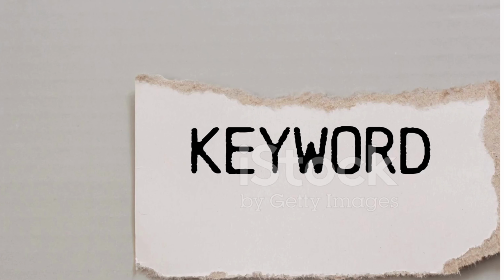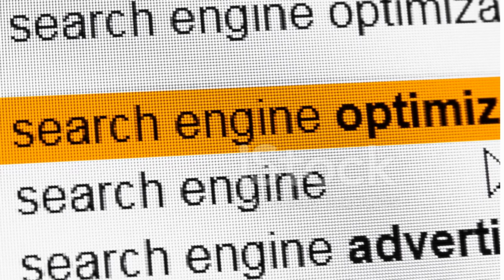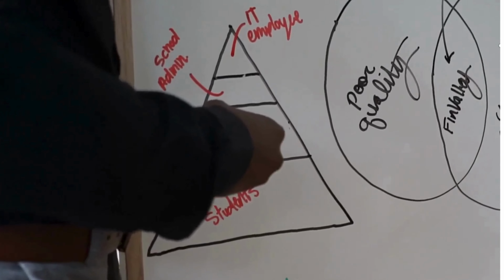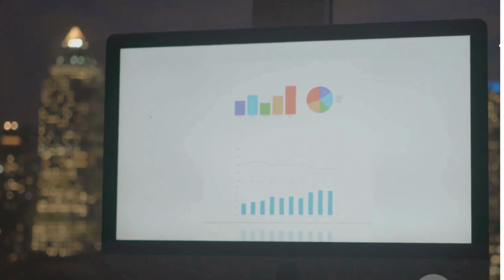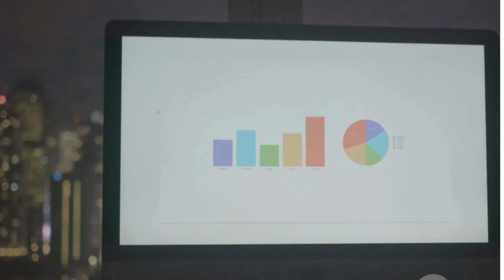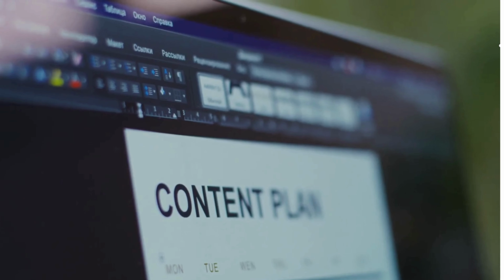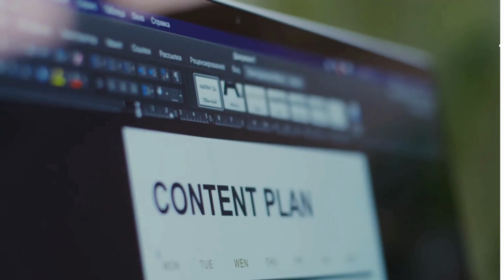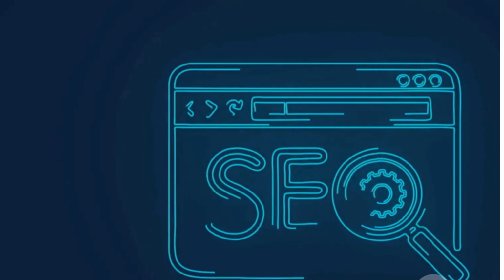Content Writing Course 2026 | SEO Mastery Rojob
Content Writing Course 2025 | SEO Mastery Rojob
Learn SEO Writing Fast!
Content Writing Crash Course: Course Details and Mentor Introduction
Want to master content writing fast? This content writing course will help you learn SEO content writing step-by-step — perfect for beginners and professionals in 2025.

Learn how to write website content that ranks on Google using SEO tools like GravityWrite, Grammarly, and proven content writing tips. Whether you’re writing blogs, landing pages, or website content, this guide gives you everything you need to grow your career.

📚 What You’ll Learn:
 0:00 Intro to Content Writing
 1:25 What is Content Writing?
 4:10 SEO Writing vs GEO Writing
 6:30 Best SEO Tools for Writers
 9:00 Step-by-Step Content Writing Guide
 12:45 Learn Writing Skills for Beginners

🔥 If you’re serious about becoming a content writer, this content writing course will help you master keyword strategy, SEO writing, and content creation that converts.
 📩 Download your free SEO Writing Checklist